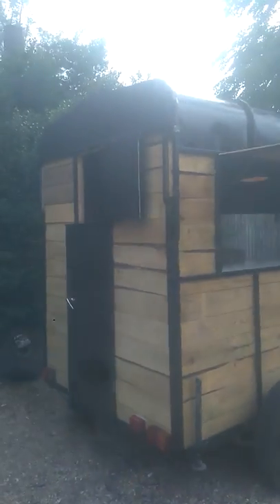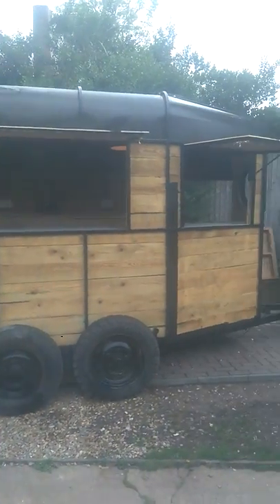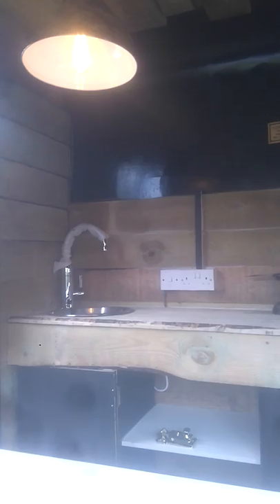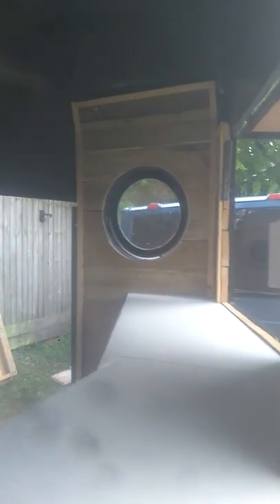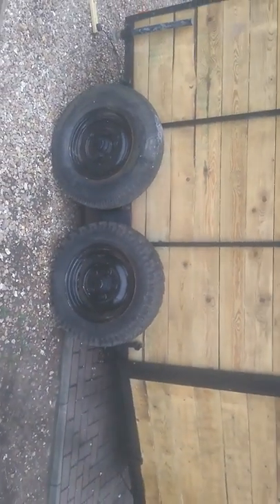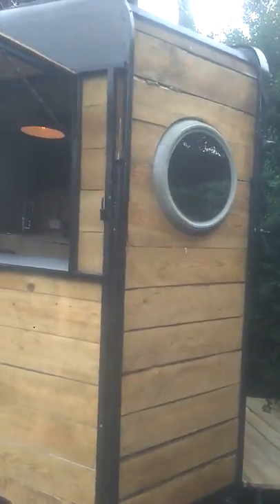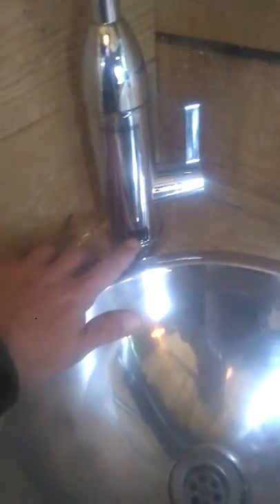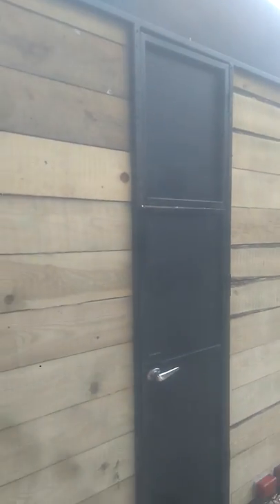Horsebox Catering Trailer Conversion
Horsebox conversion for sale on eBay